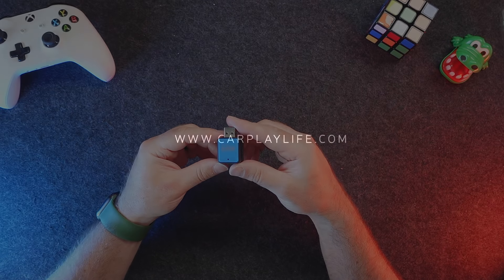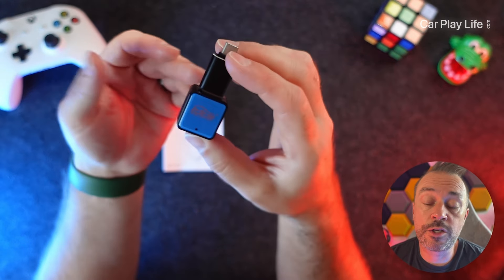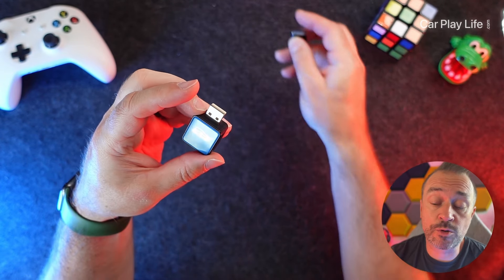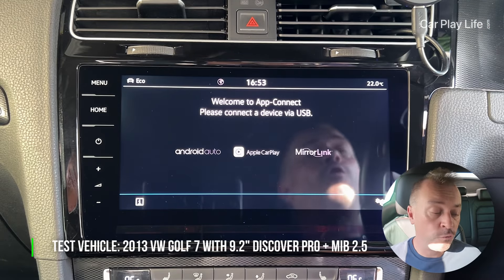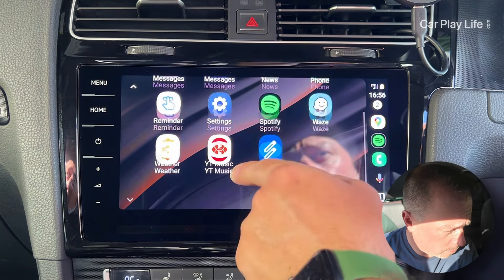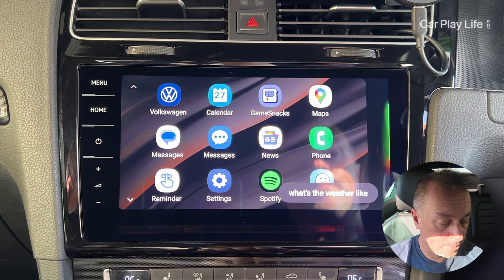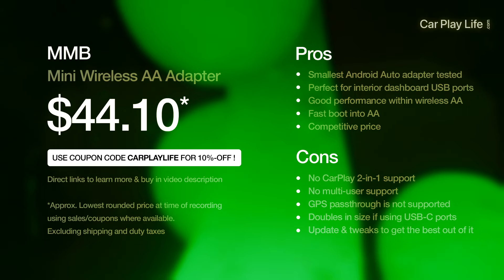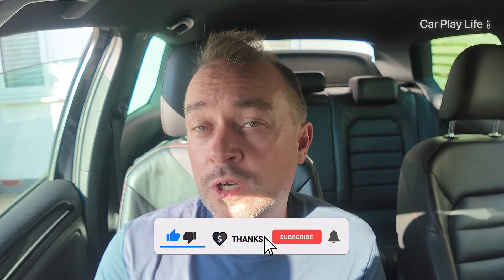Small & Fast Wireless Android Auto Adapter - MMB Mini Review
In this review, I look at the MMB Mini Wireless Android Auto Adapter. You can buy this adapter for just $44.10 direct from the MMB store using my coupon code carplaylife for 10%-off 👉🏻 or on Amazon US for $41.99 👉🏻 £27.99 from Amazon UK 👉🏻 and €44.99 from Amazon DE 👉🏻 Or if you aren't in a rush you can buy from the MMB AliExpress store for $23.09/£18.99/€21.39 👉🏻

TLDR: The MMB Mini is a very compact wireless Android Auto adapter that measures just 37mm long, 24mm wide, and 15mm deep. It comes with a USB-A to USB-C adapter for modern car USB ports. Despite its tiny size, the MMB Mini performs well, with wireless Android Auto connecting in 15 seconds. While it may not be the fastest, it offers a good balance of speed and features at a competitive sub-$49 price point. The small size helps keep your car's USB ports and dashboard tidy. Overall, the MMB Mini is a capable and discreet wireless adapter option.

If my videos have helped you in any way, you can show your support and appreciation by sending me a THANKS here on this page or by making a one-time donation through Buy Me A Coffee 👉🏻 - Thank you so much!

TIMESTAMPS:

0:00 - Brief overview
0:44 - Unboxing
1:08 - Features, design & size
3:06 - Installation & demo
3:36 - BT pairing connection
4:04 - Performance
4:27 - Audio delay test
4:49 - Calling delay & microphone test
5:34 - IP config menu & updating
5:51 - My Impressions

MORE CONTENT & UPDATES:
Looking for more Auto, Gaming, and Life Technology content? Visit my following content online...